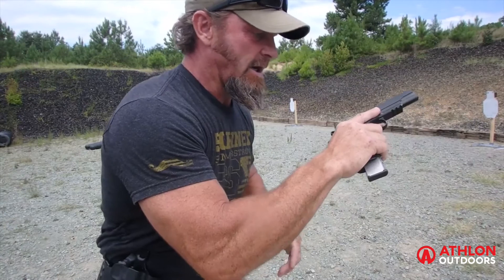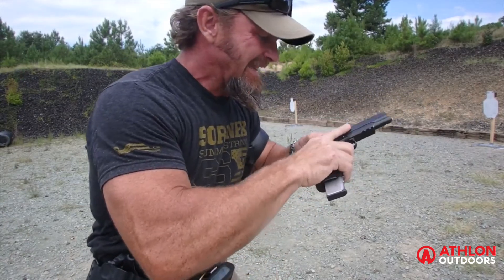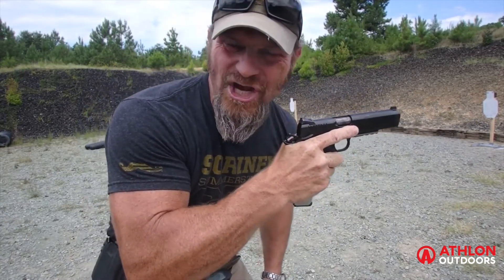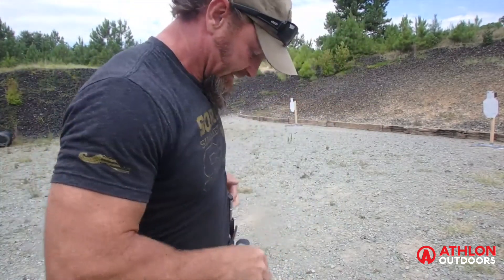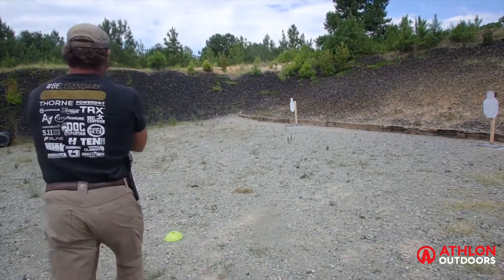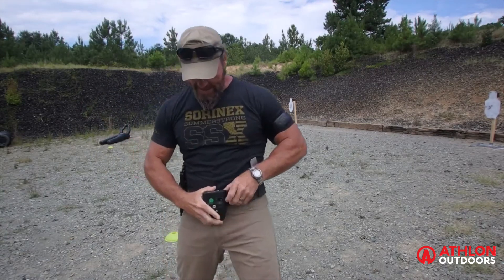Practicing Pistol Marksmanship While Carrying a 100-Pound Dummy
Special Operations vet Pat McNamara trains like only Mac can. This time, Mac hits the pistol course with a 100-pound dummy.